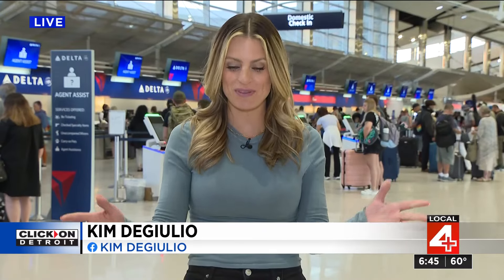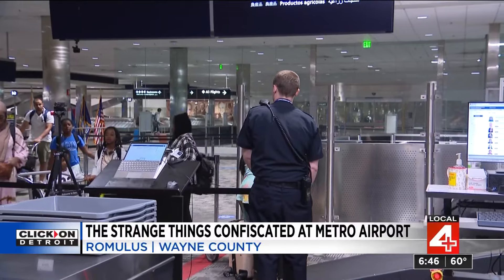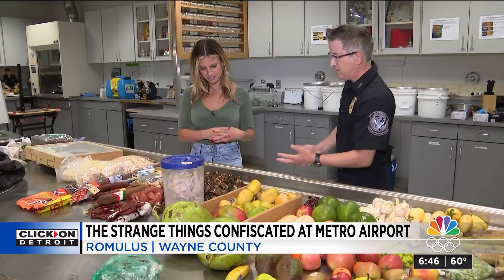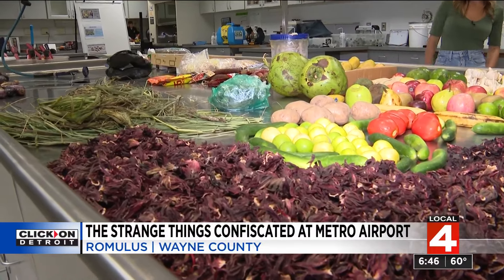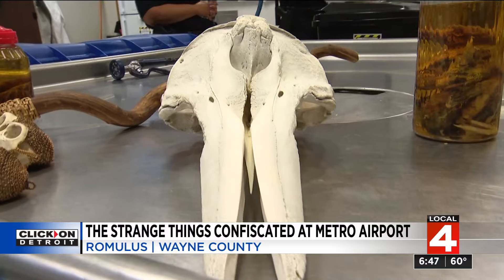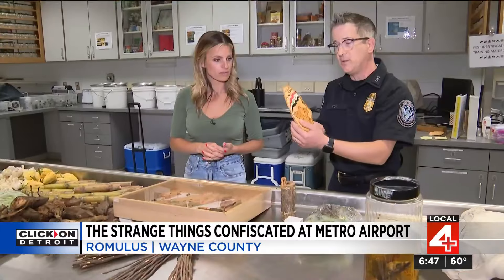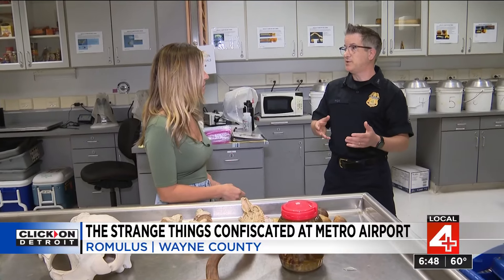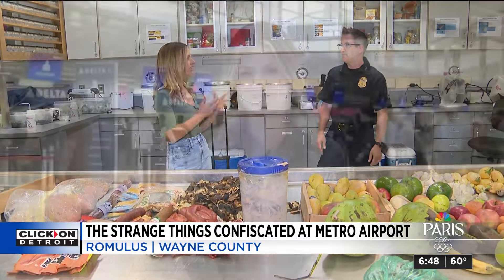What you can’t bring back home through Detroit Metro Airport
With the Paris Olympics Opening Ceremonies taking place Friday, July 26, many people are traveling out of the country to see the games in person. READ